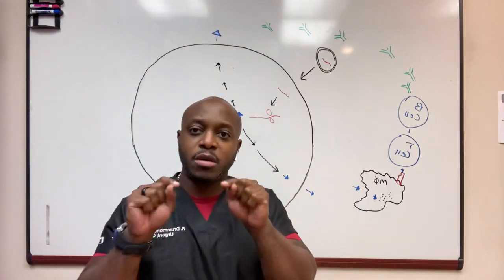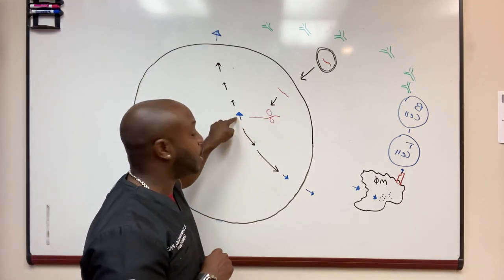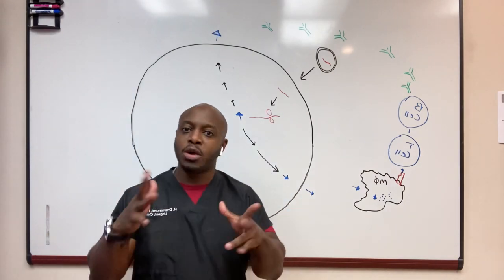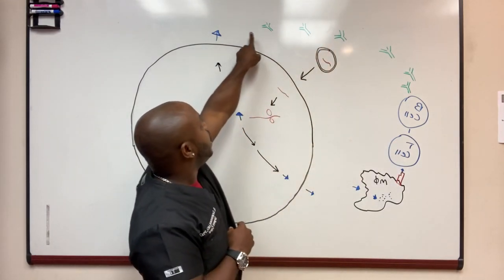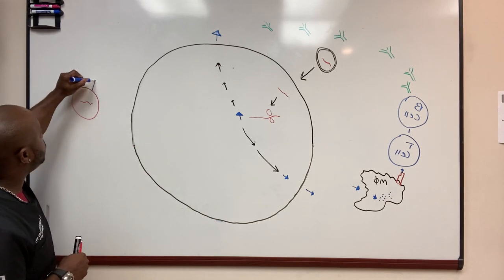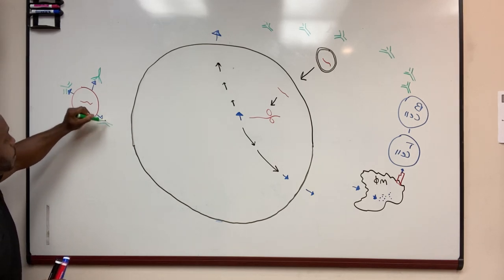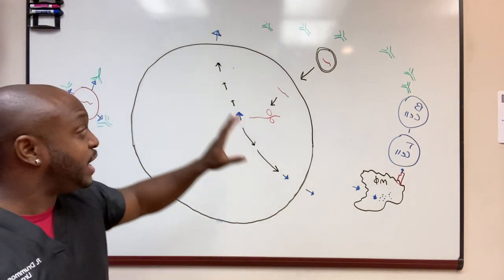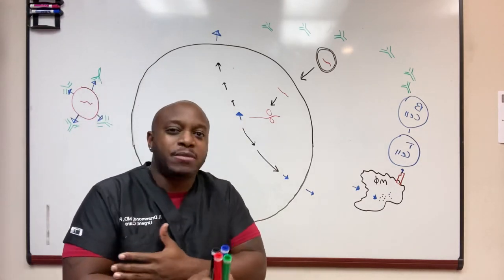Immunity to SARSCov2 via mRNA vaccine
So this is Part 2 of my talk on acquiring immunity to SARSCov2.

In this video, I discuss how we achieve immunity to SARSCov2 in the case of the mRNA vaccine offered by Moderna and Pfizer. Compare what happens in the cell here to what happens in a viral-infected cell during natural infection, as seen in the previous video.

**Note** The end date of the Moderna trial is October 2022. We don’t yet know how this vaccine will affect us long term as the mRNA delivery mechanism is brand new technology and has never been implemented in a vaccine.